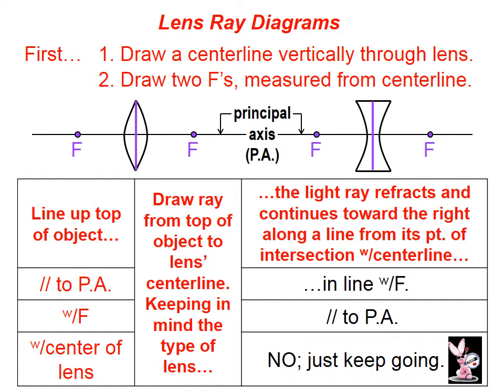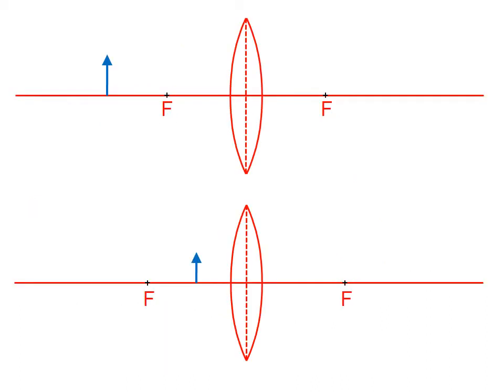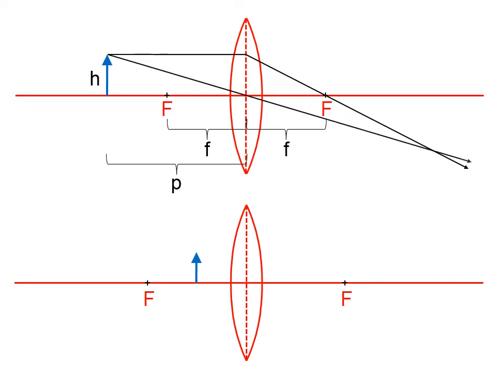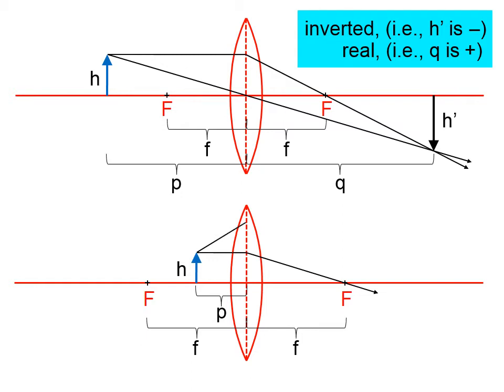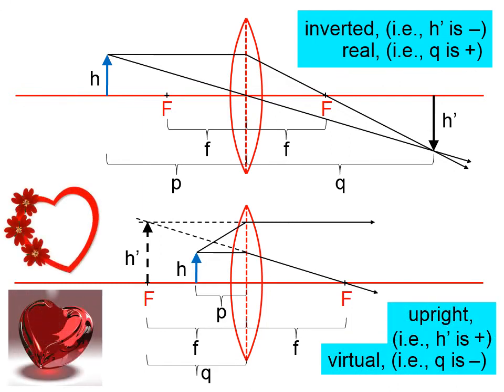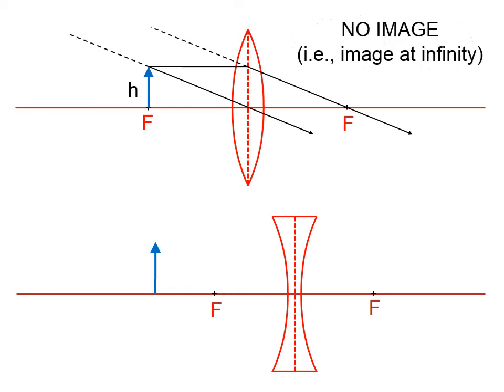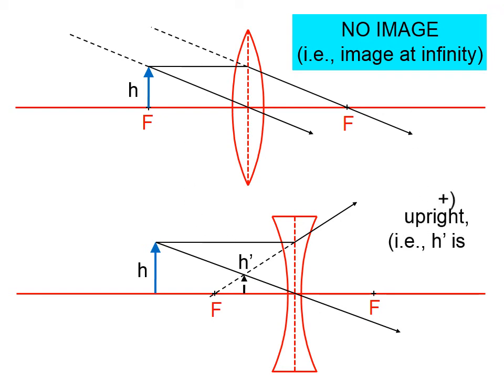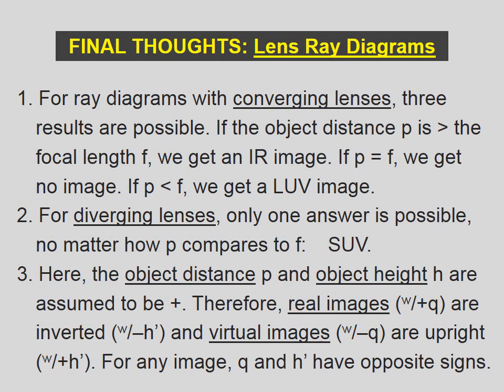u1122 Lens Ray Diagrams, Part 2